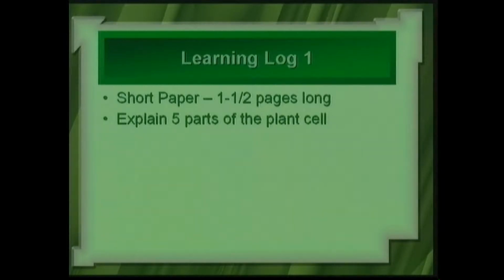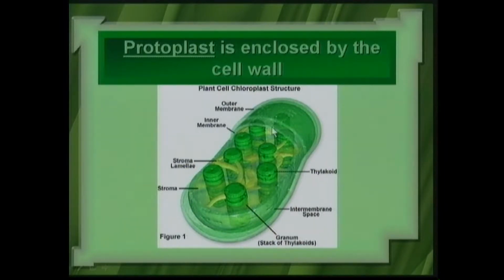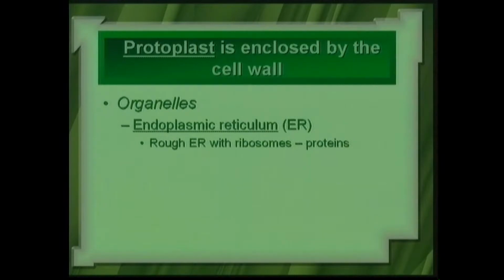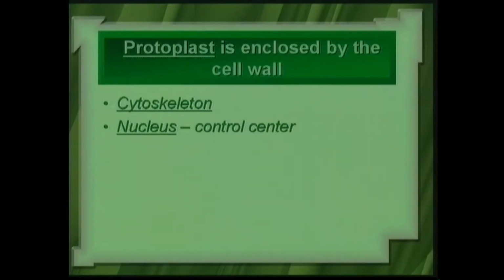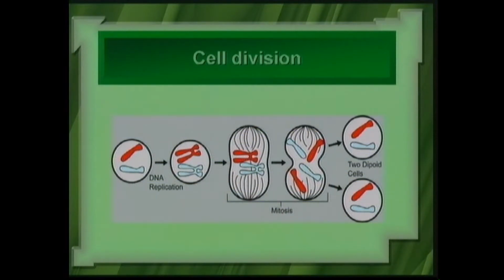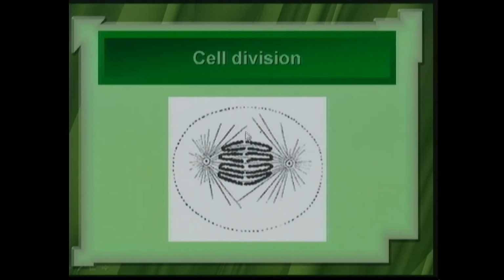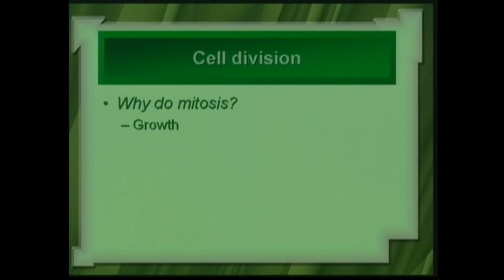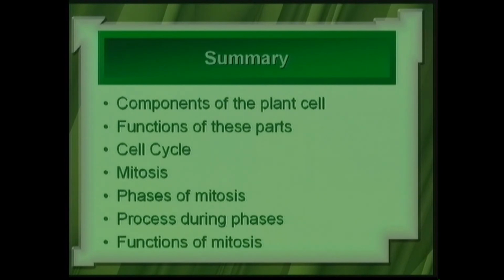BOTANY101 SESSION 4 (HD)